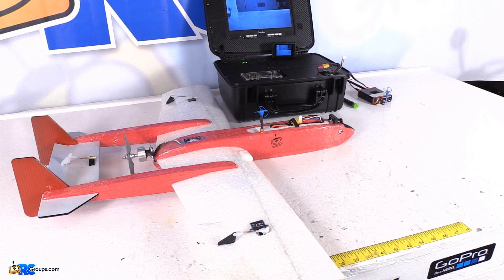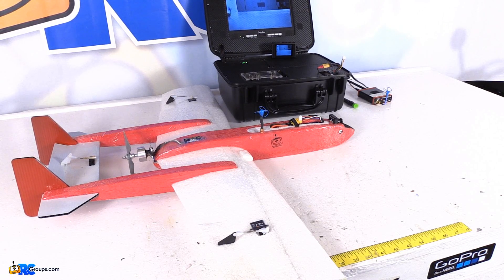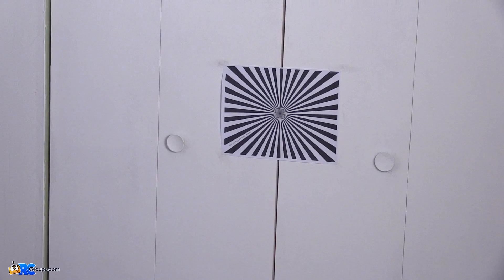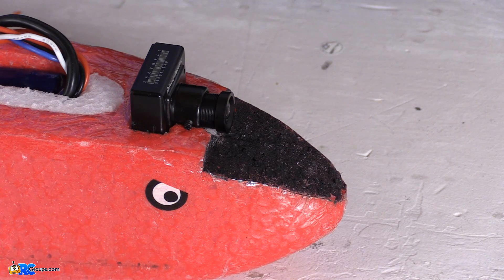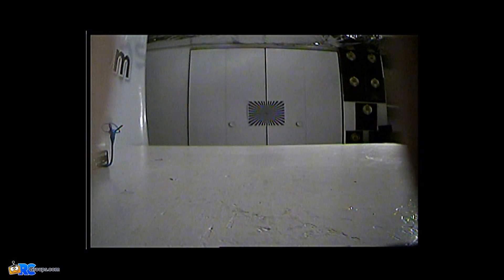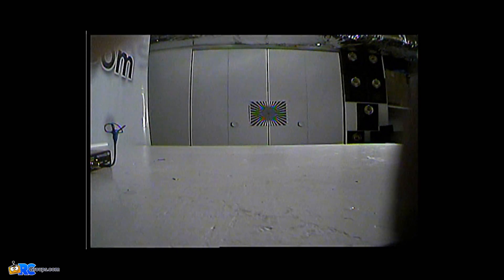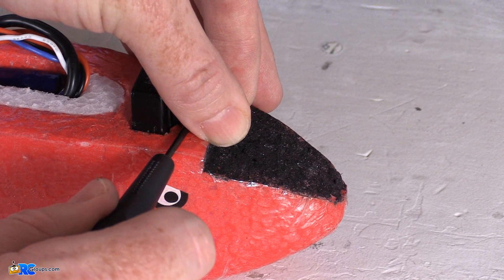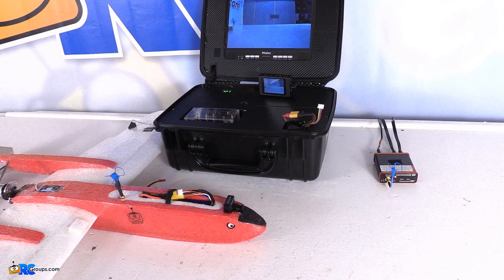How to Focus an FPV Camera - RCGroups Tutorial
In this RCGroups.com video tutorial, we accurately focus an FPV camera using a focus pattern available from RonDexter.com.